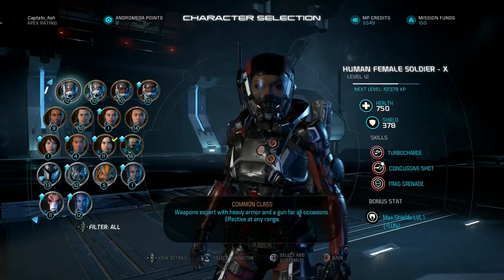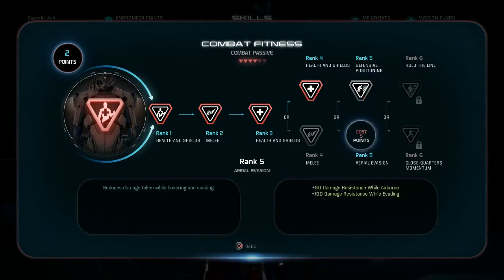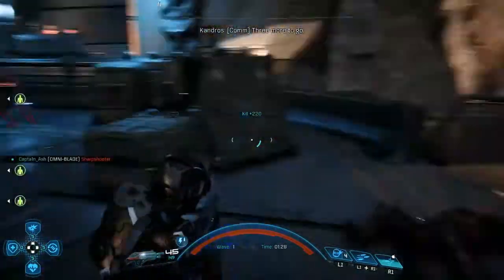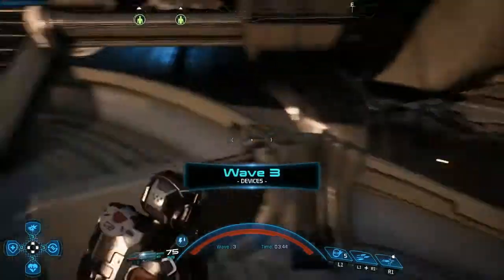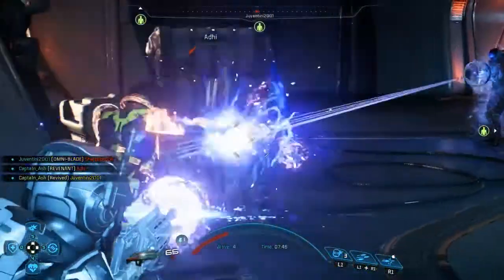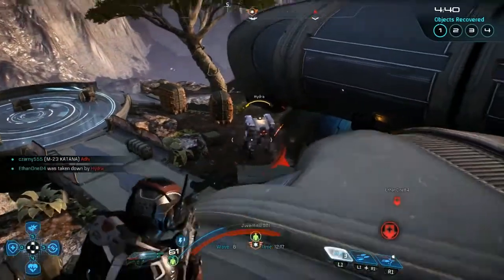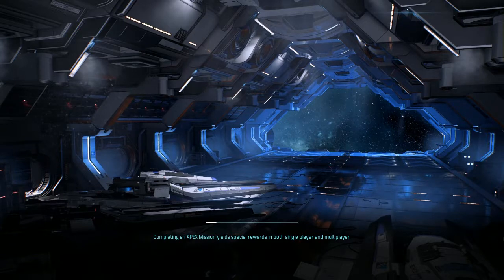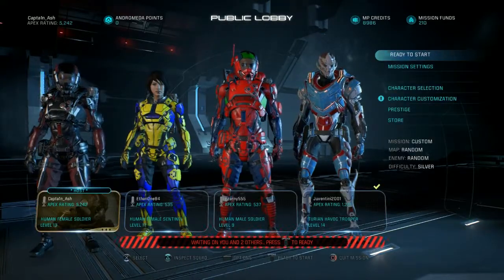Mass Effect Andromeda: Meet the Human Female Soldier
Here's me showcasing the Human Female Soldier in, what is hopefully a series of videos, my first "Meet the. " video.

These "Meet the..." videos are not really guides, but more so a quick showcase of classes, their powers and potentially how someone would ideally use them.